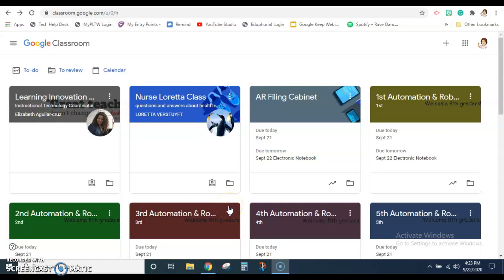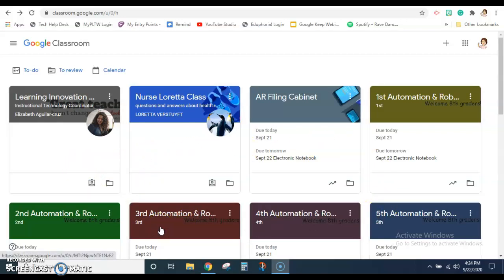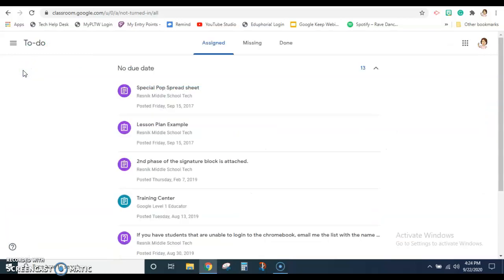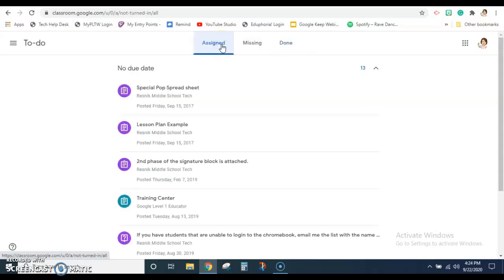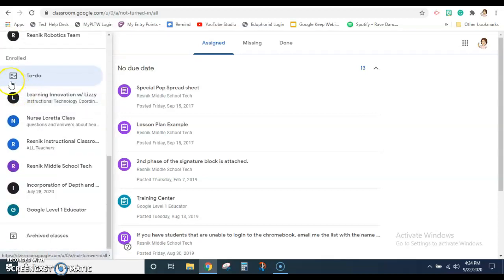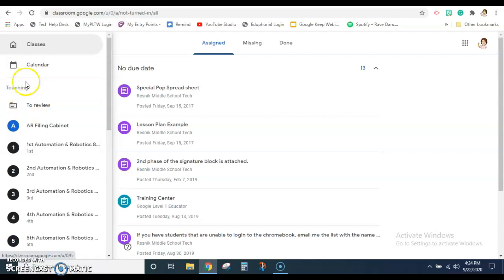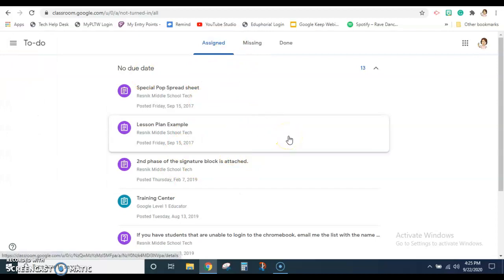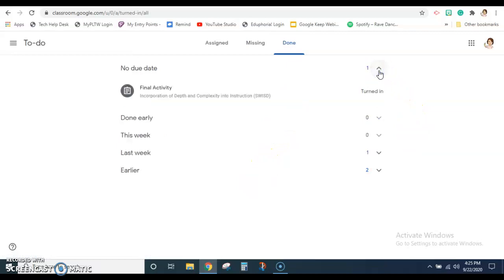Google Classroom To-do list